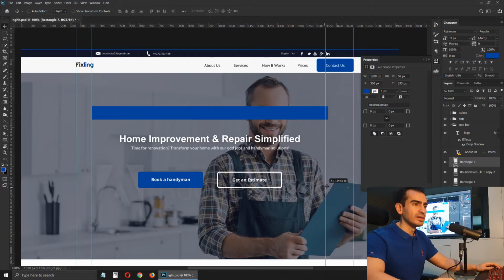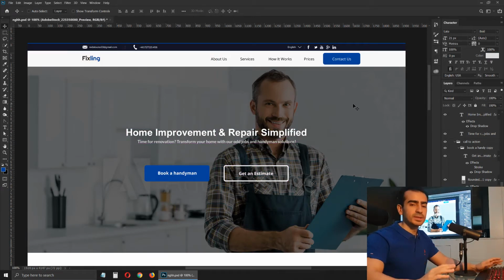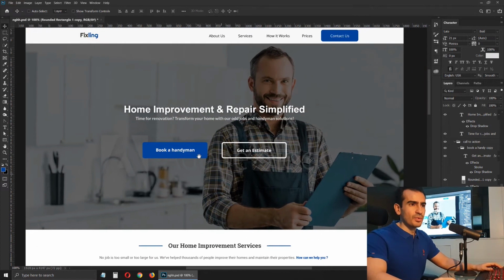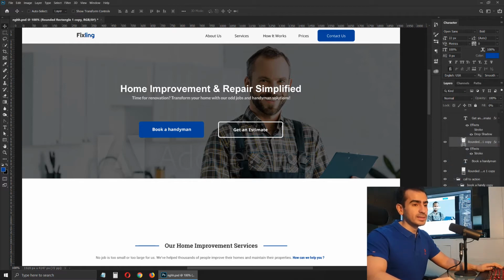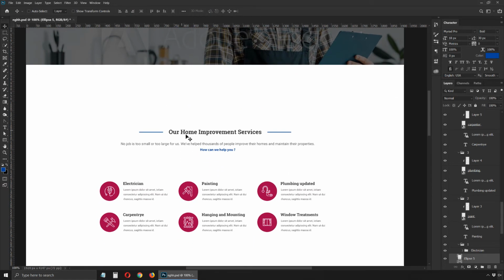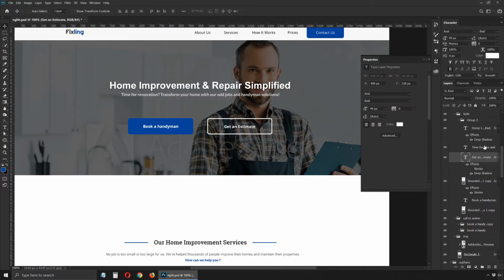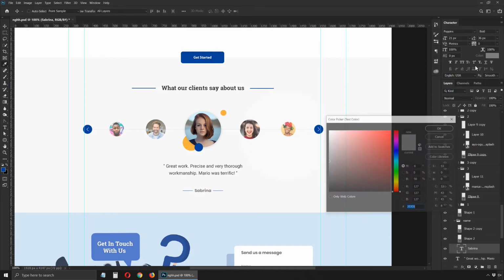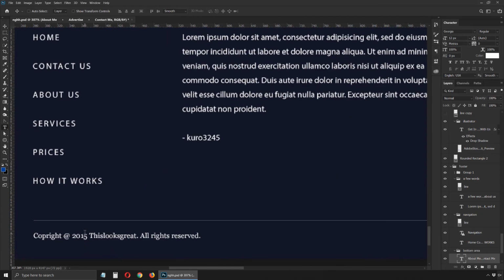Web Design Review: How to Improve a Design in Photoshop